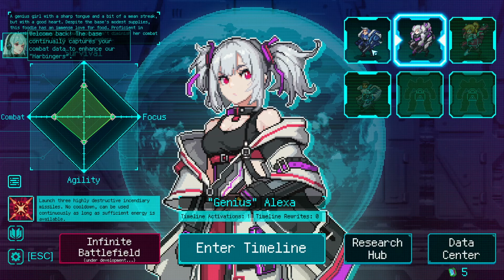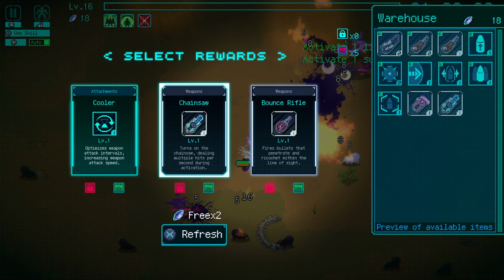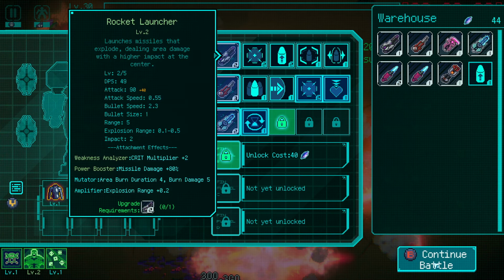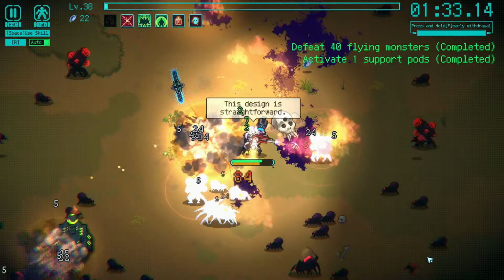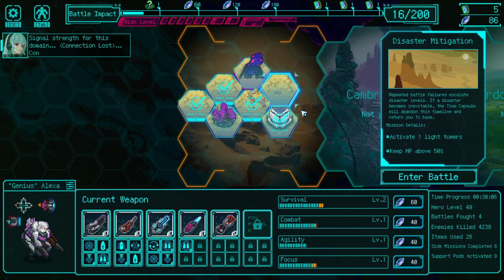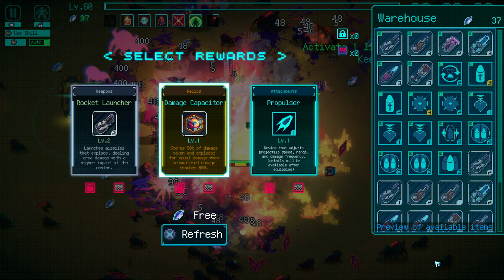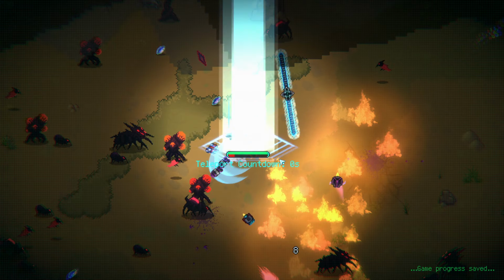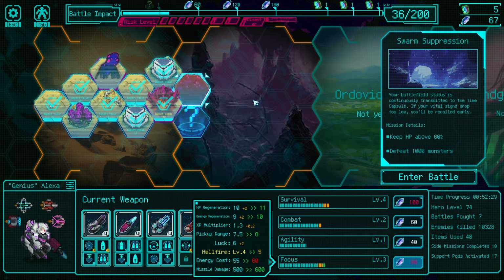A FLAWLESS Act I! Time Treker!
Game music has been muted, and been replaced with non-copyrighted music. Hopefully this resolves the copyrighted issues we had with the game.

Insanely good new roguelike!

Choose your pilot and build your own custom mecha with 10+ weapons and 15+ attachments, then jump to the battlefield against hundreds of enemies to save spacetime itself in this thrilling sci-fi bullet heaven!